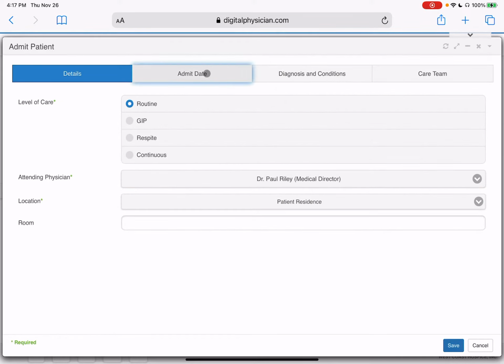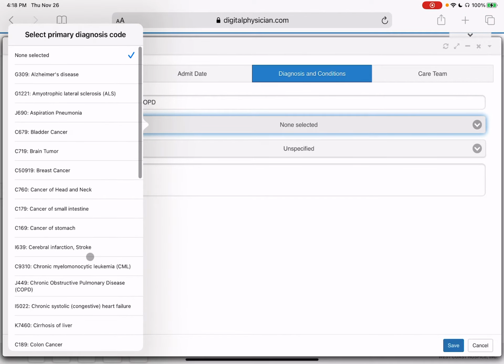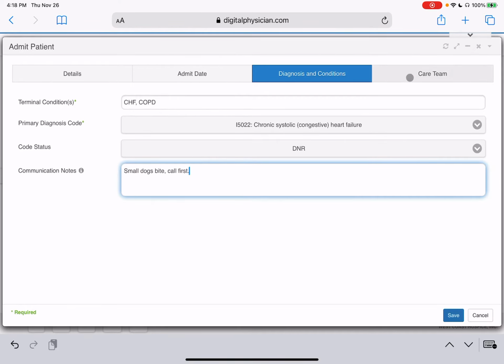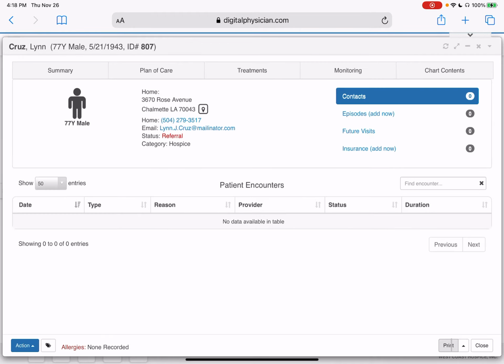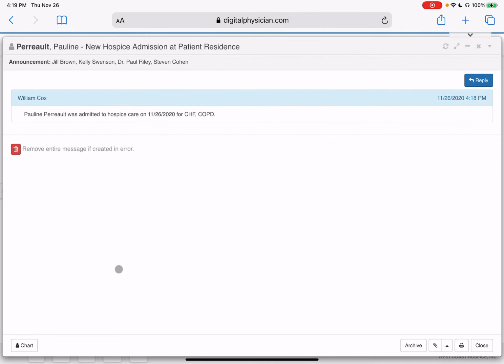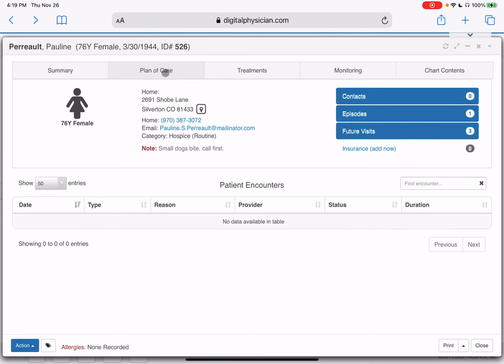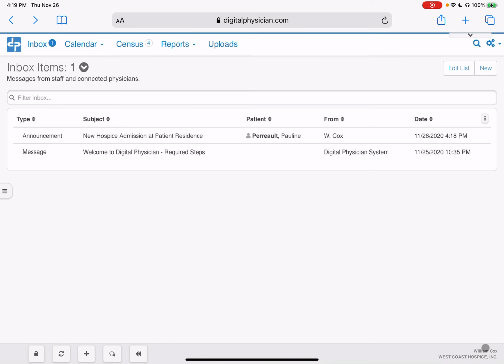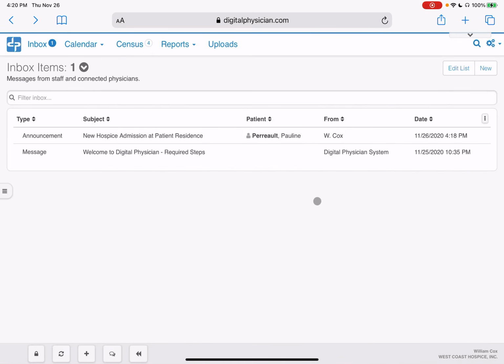Admission Process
Demonstration of a hospice admission using Digital Physician Hospice EHR.